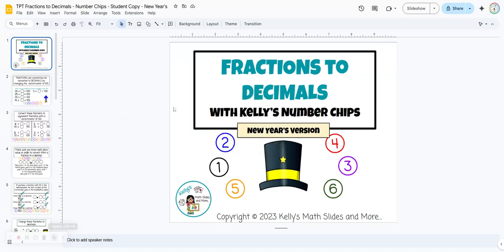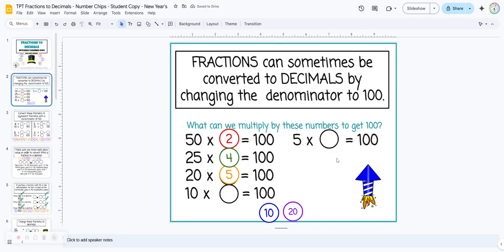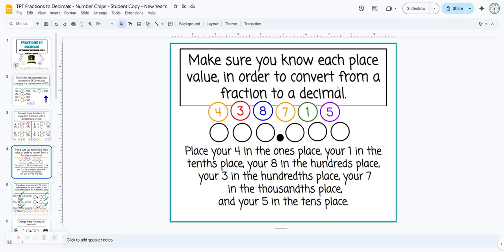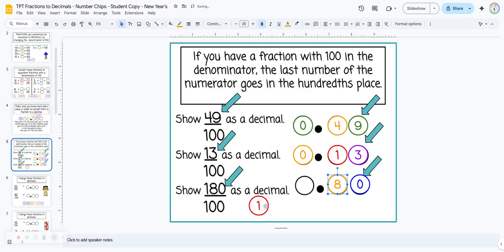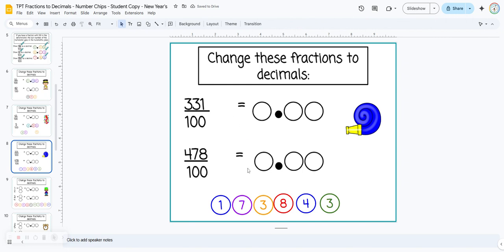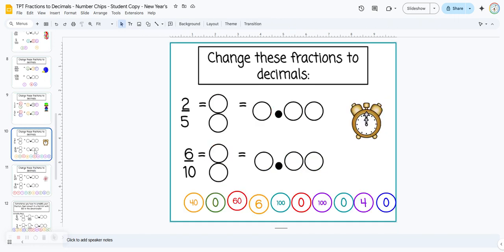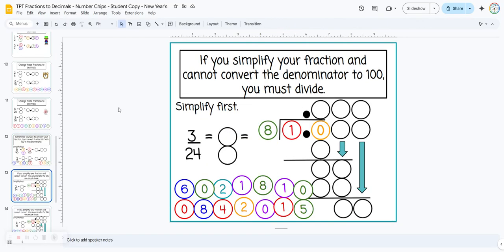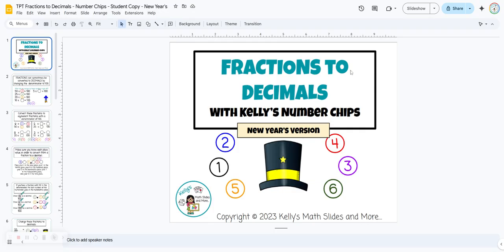Fractions to Decimals Lesson - New Year's Themed